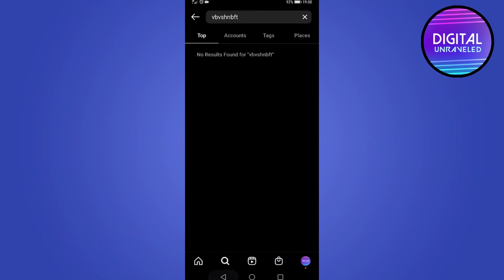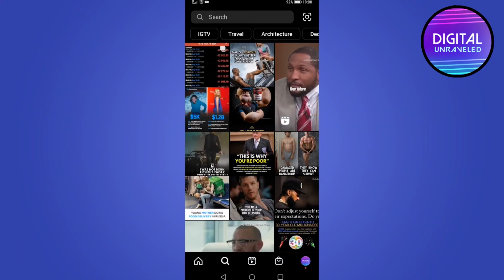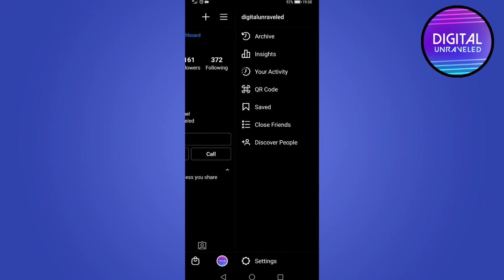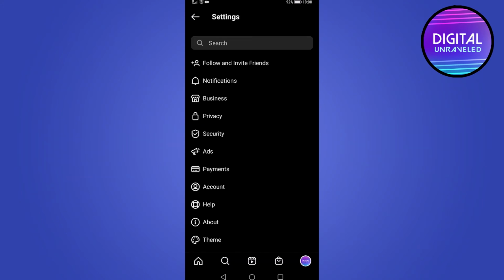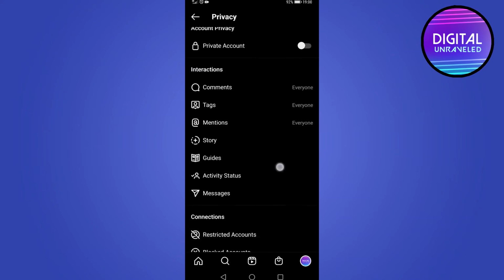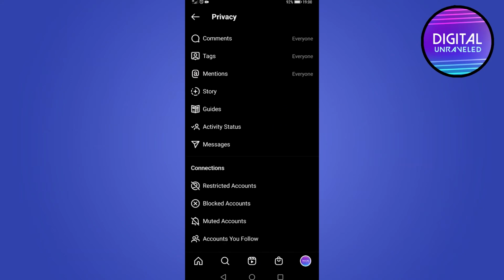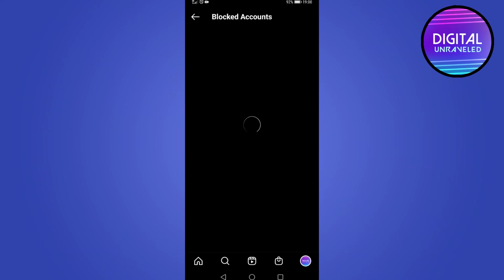How To Fix Instagram User Not Found (SOLVED!)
In this video you will learn how to fix Instagram user not found problem that you might have on Instagram.